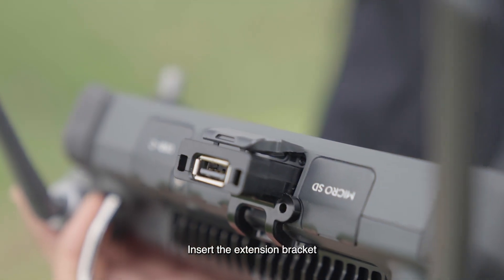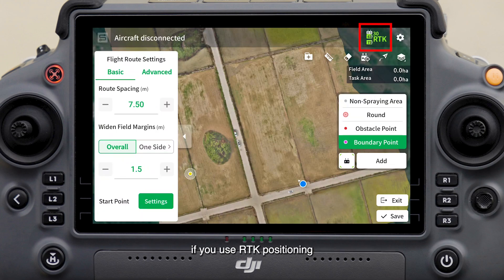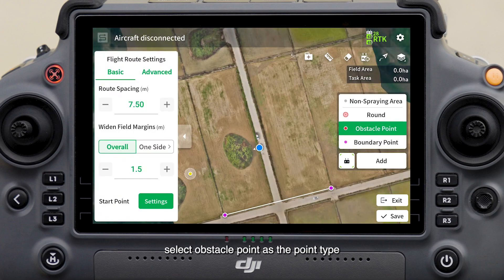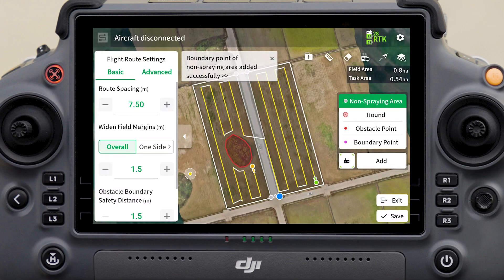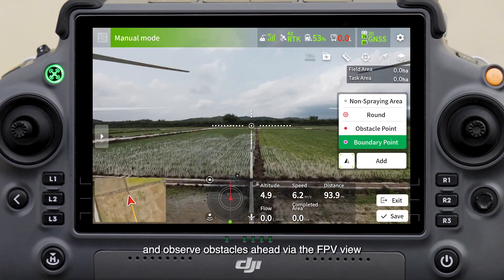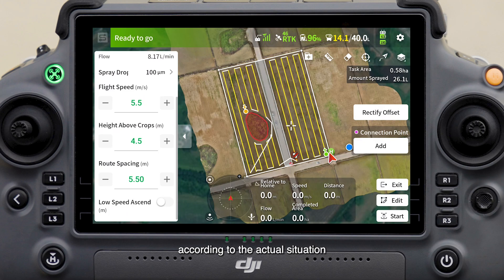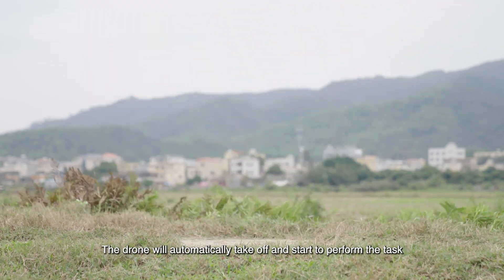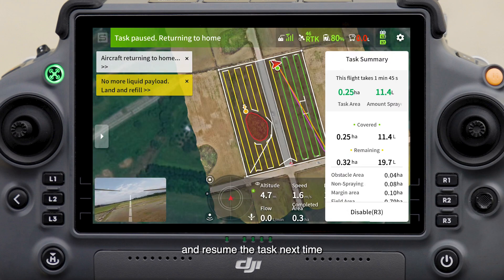How to Plan and Execute Flight Routes | Agras Tutorial T50&25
Learn the essentials of planning and executing flight routes with our step-by-step guide. Ensure accurate navigation and efficient execution for every flight. Watch now to become a flight route planning expert!